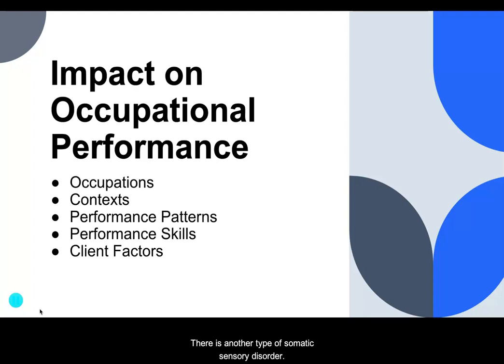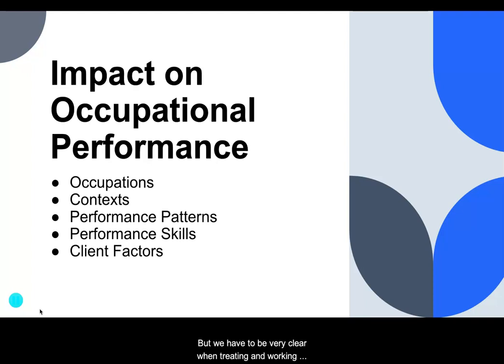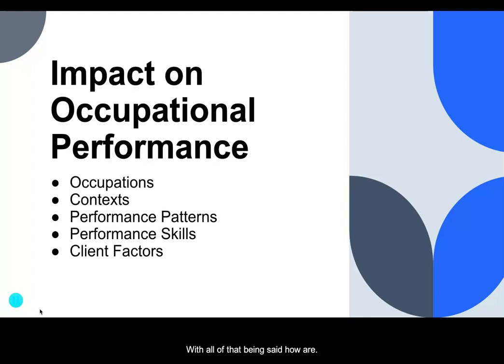Somatic Sym mini